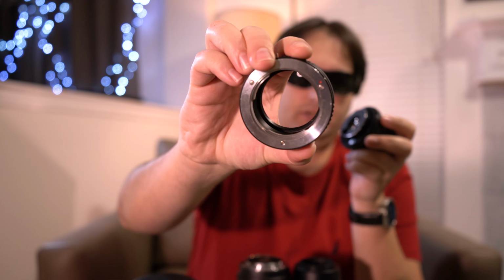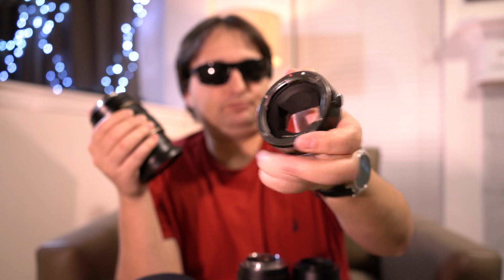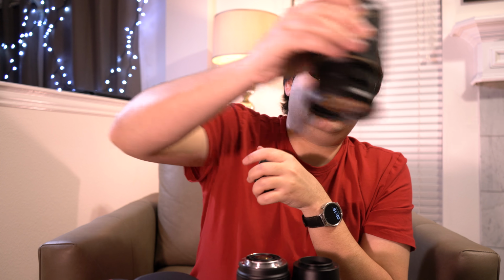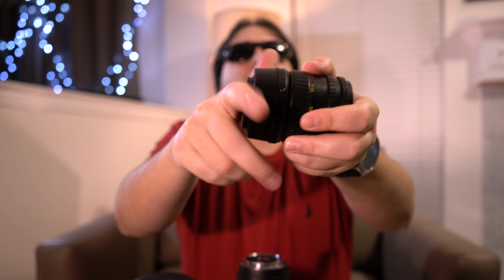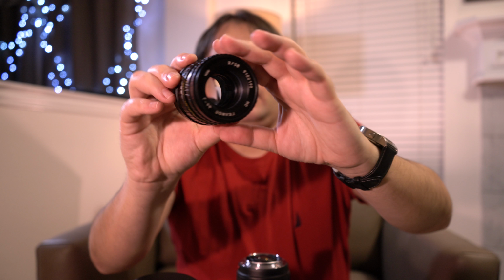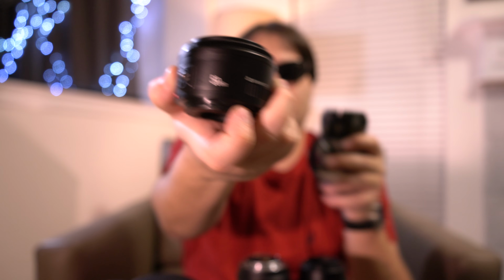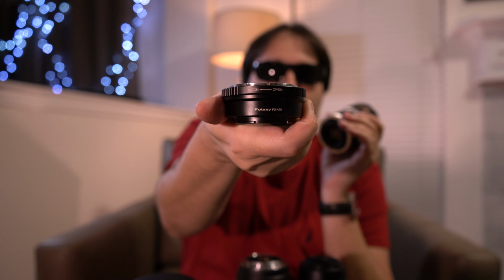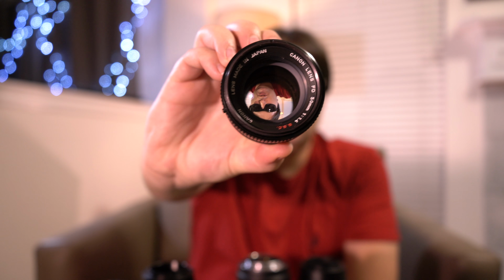SONY E Mount / FE / NEX Adapters A7RII /A7RIII / A9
These are Adapters that will fit Sony E Mount systems, like A7 series and A 6000 Series. I will showcase the Smart Adapters like Sony LA-EA4 A-Mount Adapter & Fotodiox Fusion Pro for Canon EF series. Including some others like an M42 and Canon FD and Minolta MD mounts